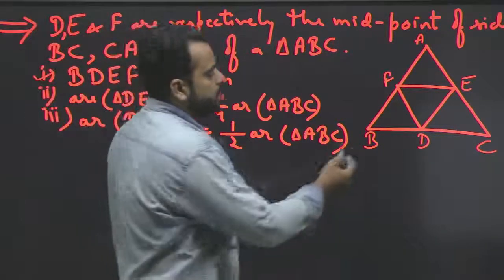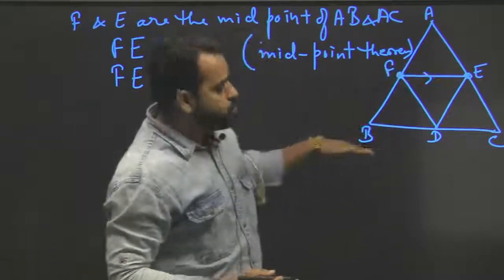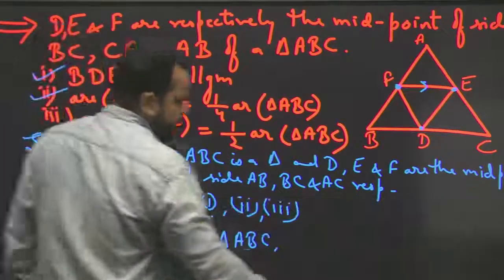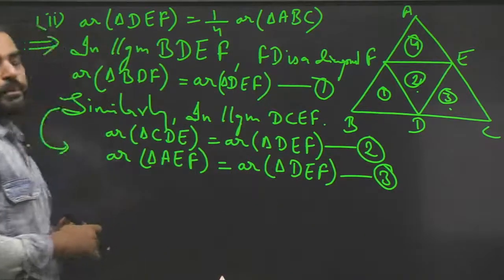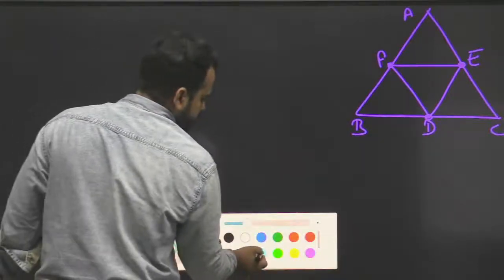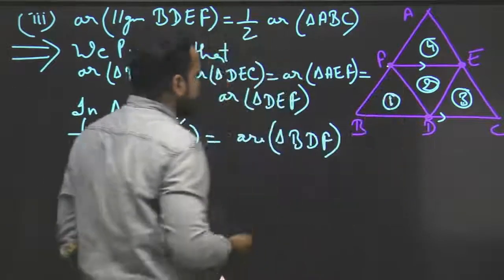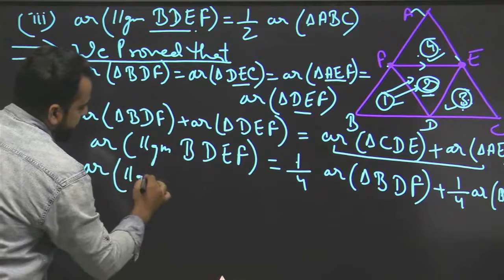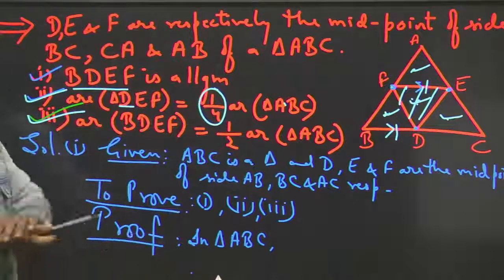Areas of parallelograms and triangles (part-2) class 9 by Naved Sir | Dav brahampuri